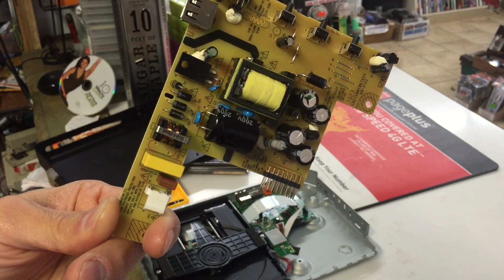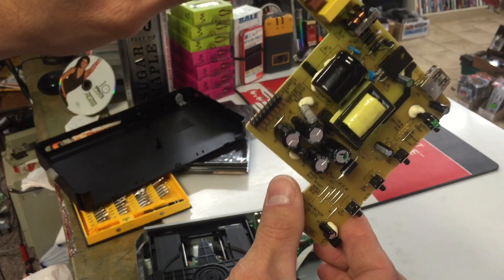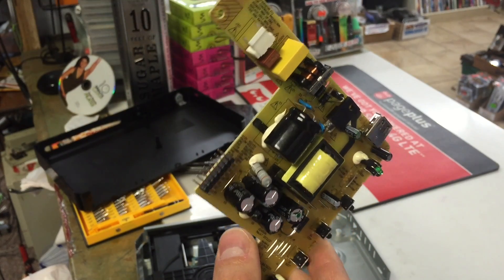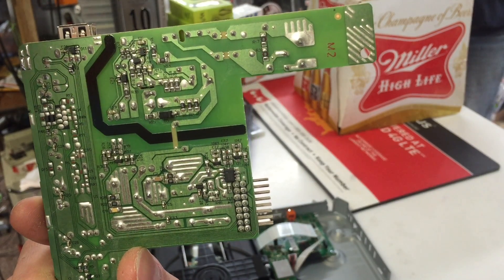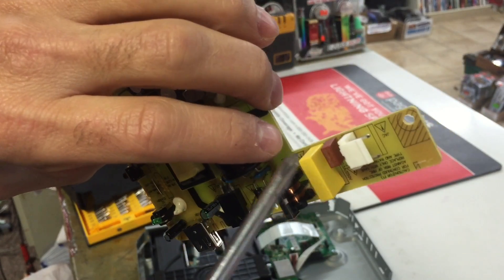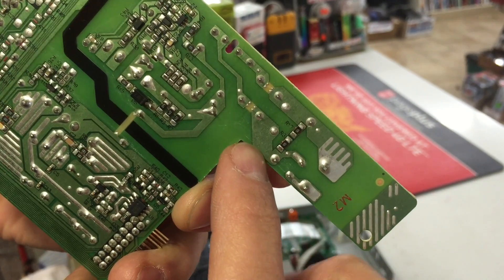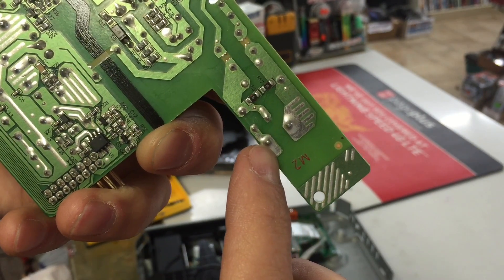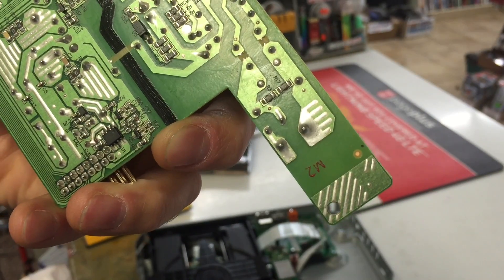How To Bypass fuse Or Fix Blu-Ray Dvd Player No Power